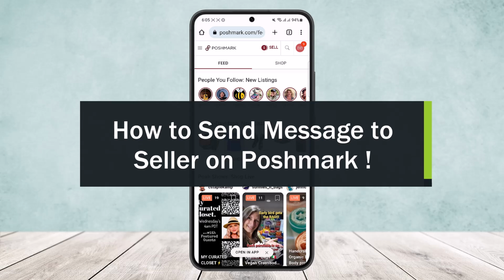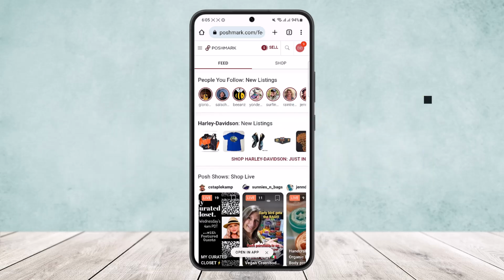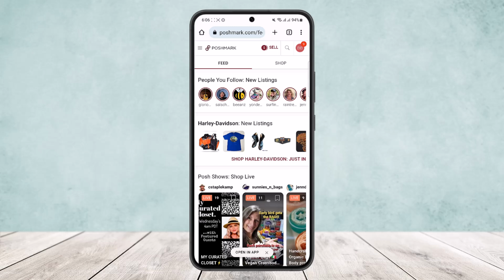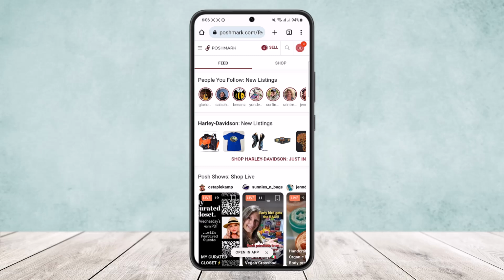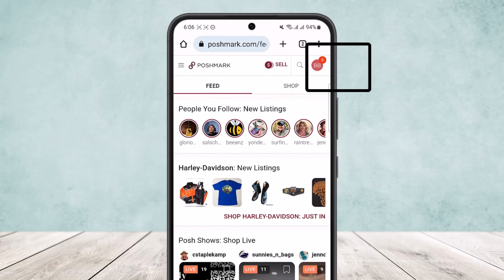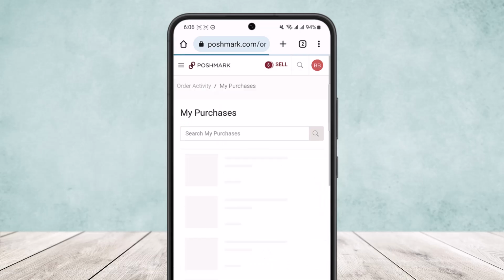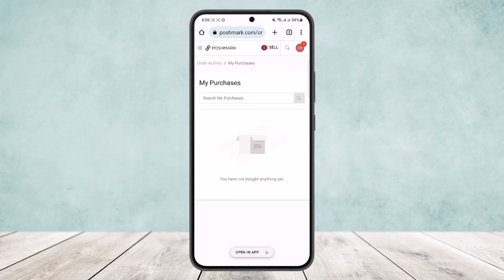How to Send Message to Seller on Poshmark !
In this tutorial video, I will simply show you how to send message to seller on Poshmark. So just make sure to watch this video till the end.

~ Video Chapters:
0:00 Introduction
0:08 Overview
0:52 Message Seller
1:15 Outro